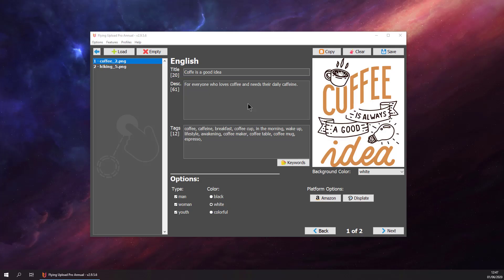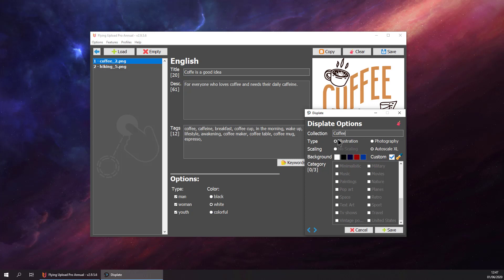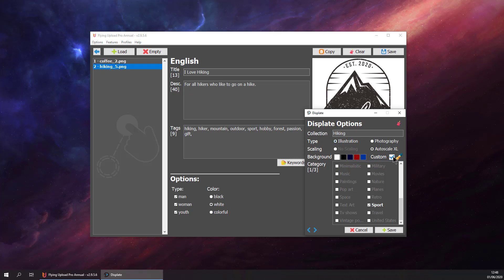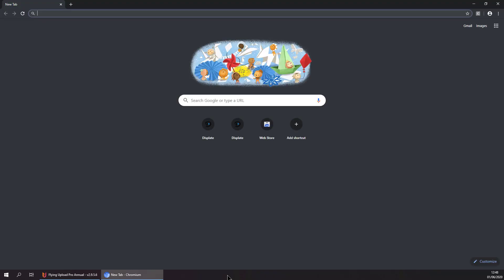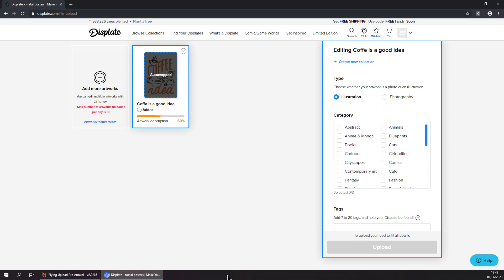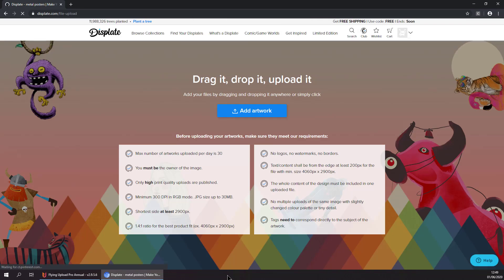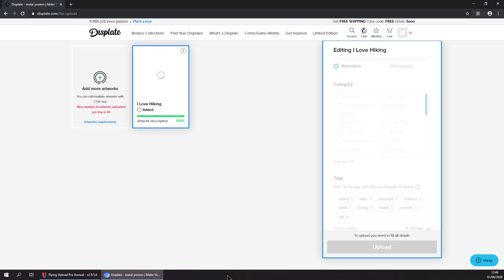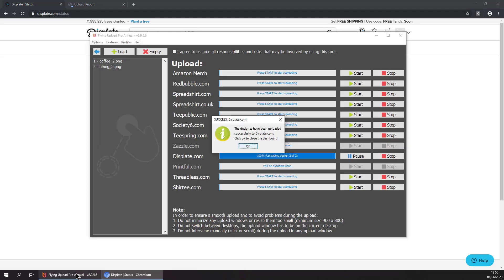How to Upload to Displate Automatically | Displate Automation with Flying Upload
In this Displate Upload Automation Tutorial we will show you how to upload all your designs to Print On Demand Platforms by just one click. Automate all your Displate Uploads with the Flying Upload Displate Upload Tool and get rid of the exhausting and time consuming uploading.